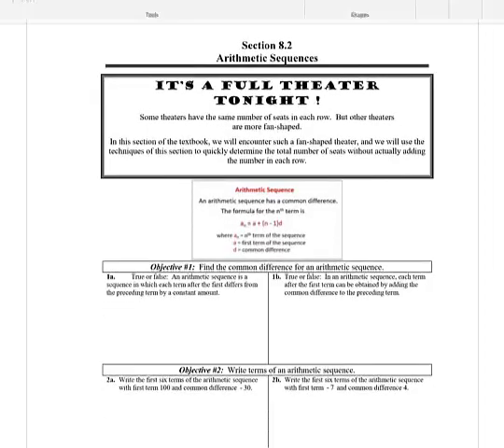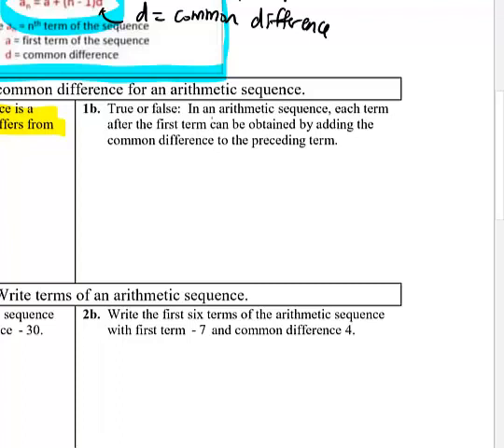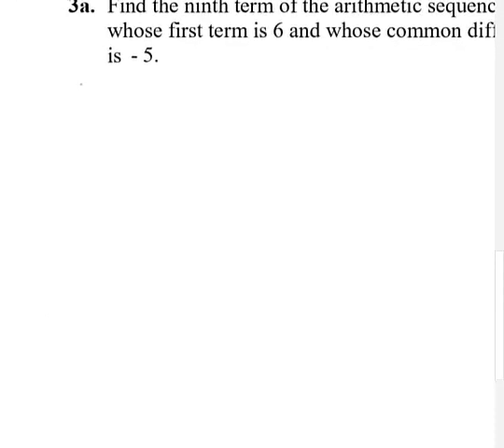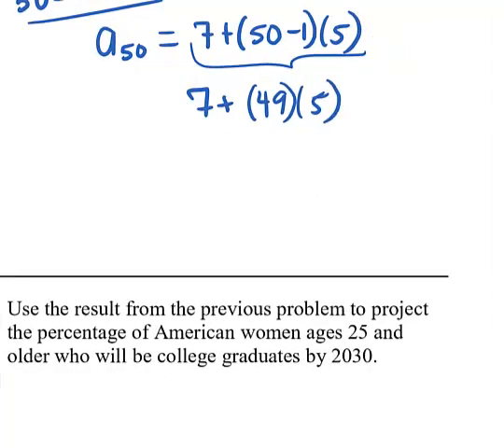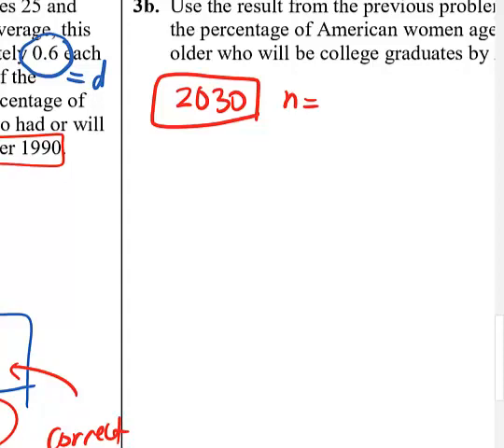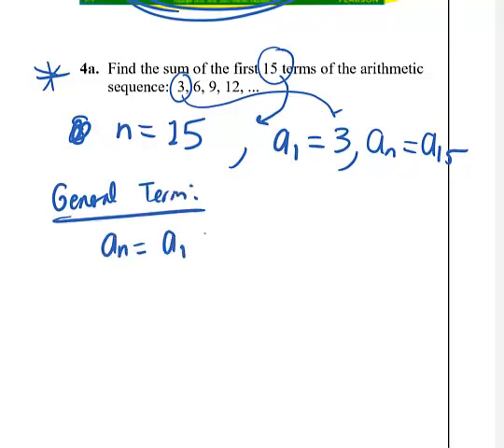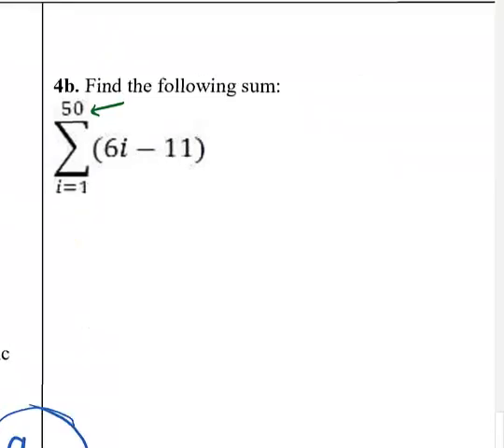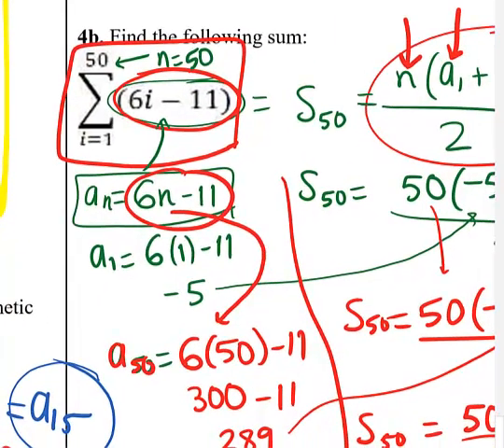Math 111 Section 8 2 FIXED video